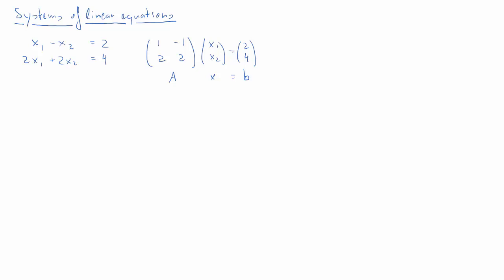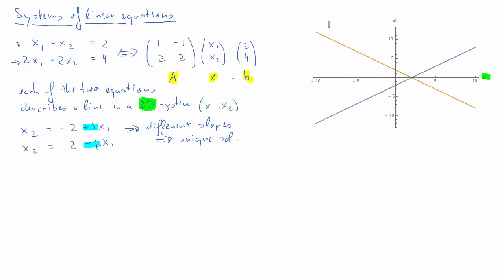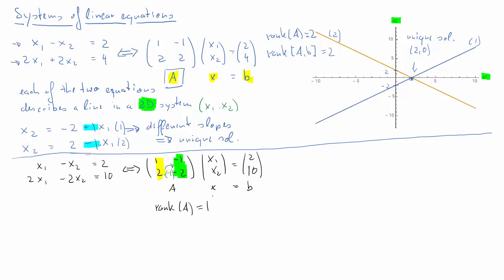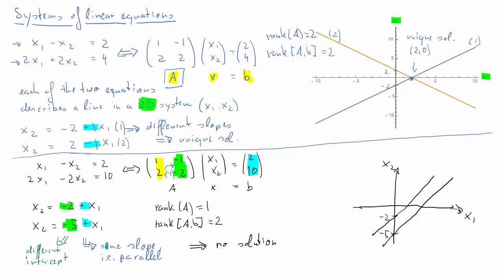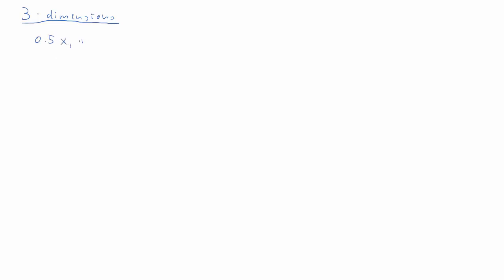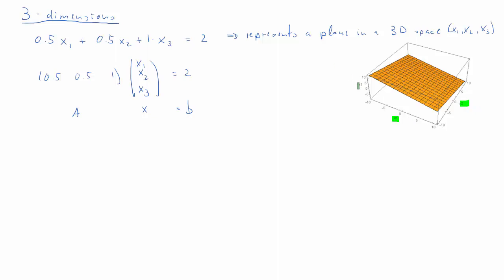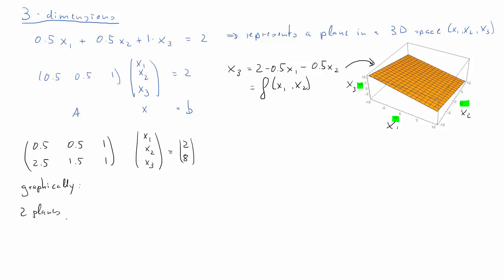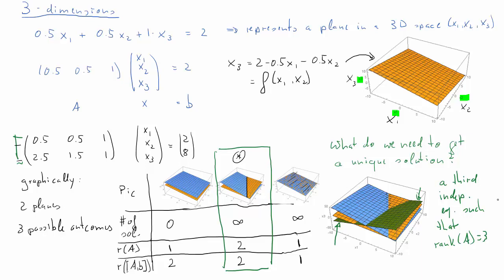System of Linear Equations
Here we illustrate how systems of linear equations can be represented graphically and how the algebraic properties of the coefficient matrix help us to determine whether and if so how many solutions the system has.